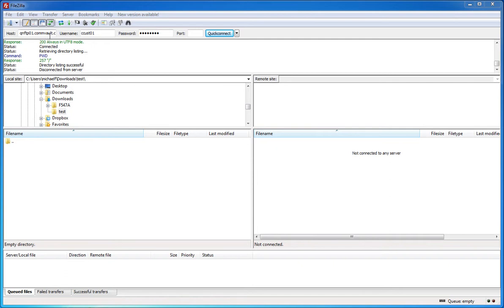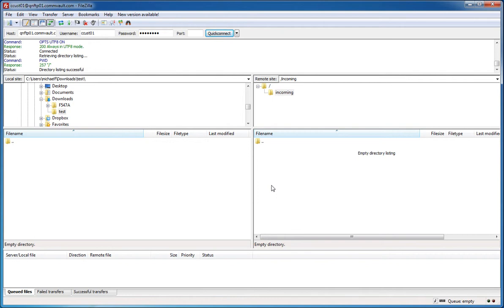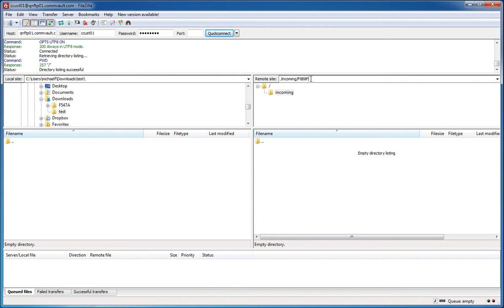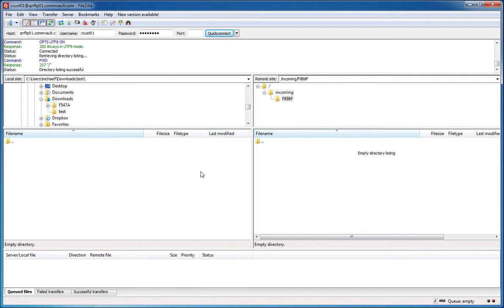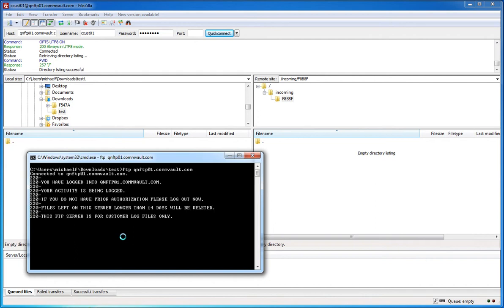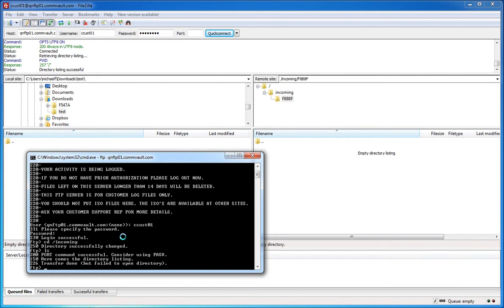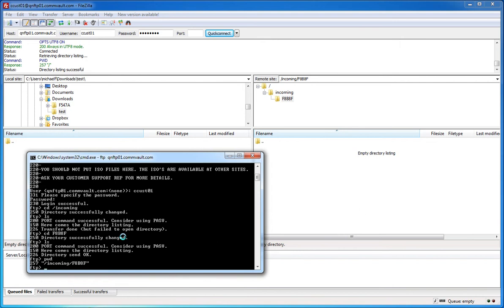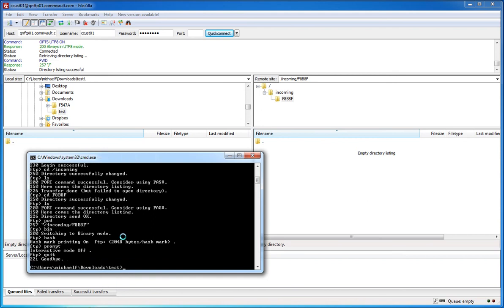Info - How to upload using FTP to qnftp01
Quick demo on how to upload using FTP to qnftp01, as the blind directory /incoming can cause confusion to people who haven't seen this type of thing before.